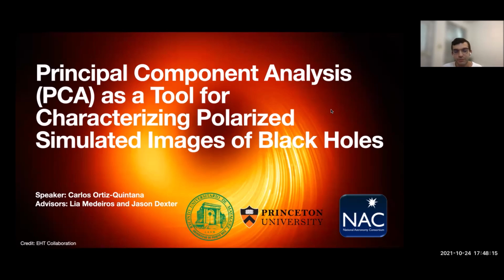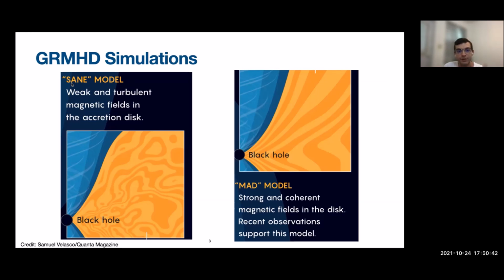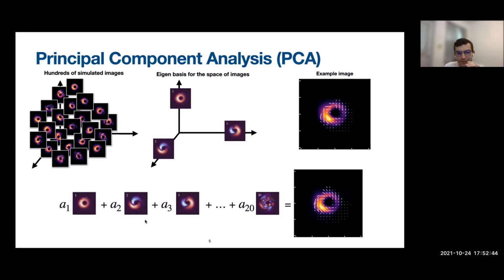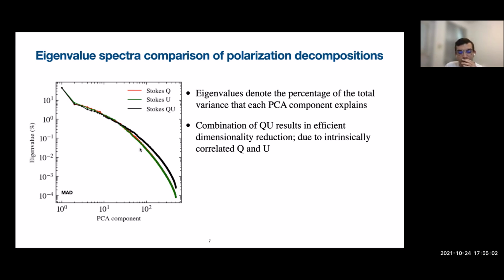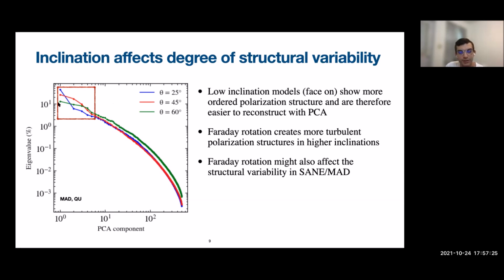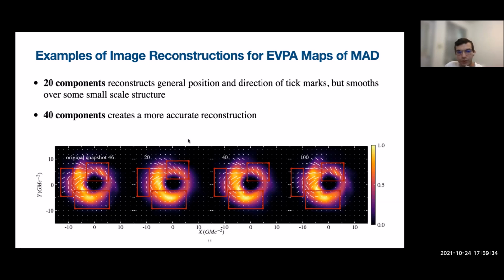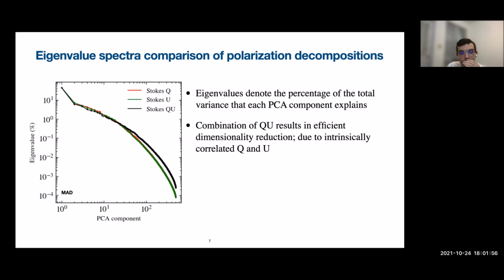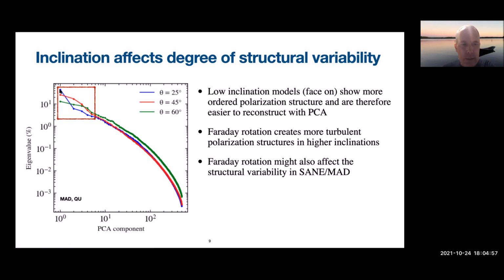NAC-tober 21: PCA as a Tool for Characterizing Polarized Simulated Images of Black Holes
Carlos Ortiz-Quintana, We explored the use of Principal Component Analysis (PCA) to characterize the properties and variability of an ensemble of polarized simulated images of black holes. These images were obtained from GRMHD + ray-tracing simulations of accreting black holes with Magnetically Arrested Disk (MAD) and Standard and Normal Evolution (SANE) configurations. We use a linear combination of the eigenvectors of the PCA decomposition to reconstruct a wide range of polarized images or EVPA patterns. We showed that combining Stokes Q and U in a single PCA is the more efficient method of encoding the polarization information from black hole images. We further show that dimensionality reduction is less efficient for polarized images than for total intensity images due to the increased complexity of the polarized images. There were also notable differences in structural variability between magnetic field configurations (i.e., MAD, SANE) and inclinations (i.e., 25°, 45°, 60°) due to disordered and ordered polarization structures and Faraday rotation effects. Image reconstructions of the EVPA maps demonstrated that we can accurately approximate original images using only 20 to 40 PCA components for both SANE and MAD simulations. This project lays the groundwork for future work where we will fit a linear combination of PCA components to Event Horizon Telescope data to reconstruct polarized images of M87 and Sgr A*.

Content created on 10/24/2021